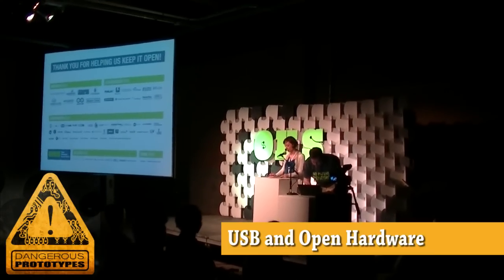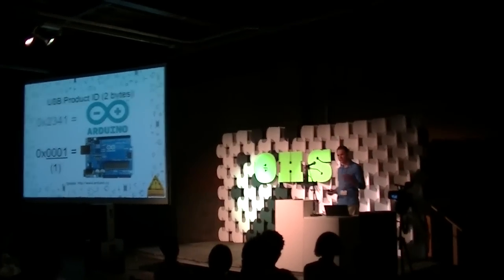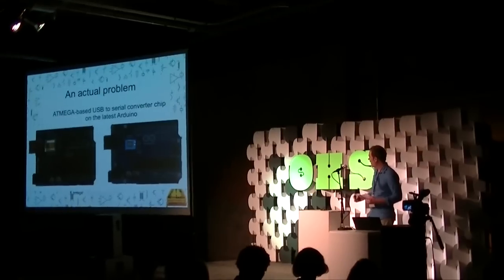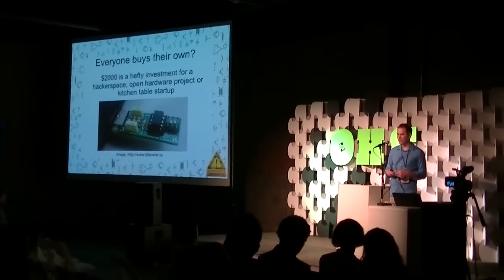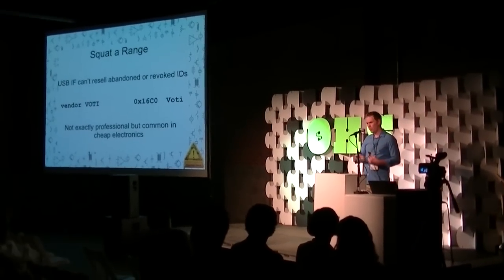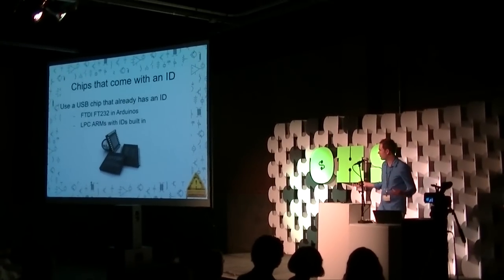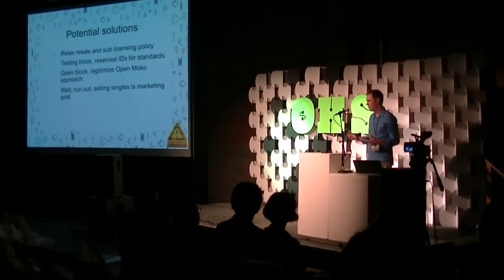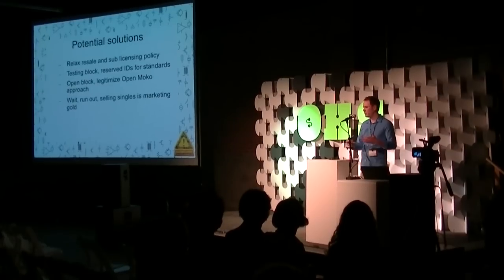USB and Open Hardware: A Sketchy History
Ian from Dangerous Prototypes talks about the shady history of USB and Open Hardware at the 2012 Open Hardware Summit in New York. More at: